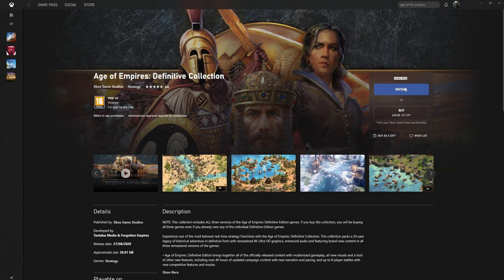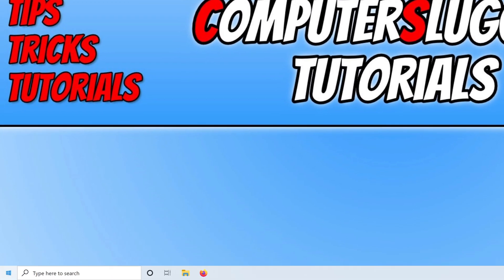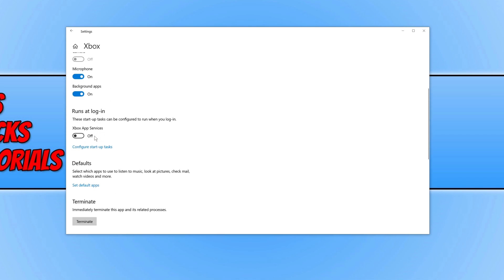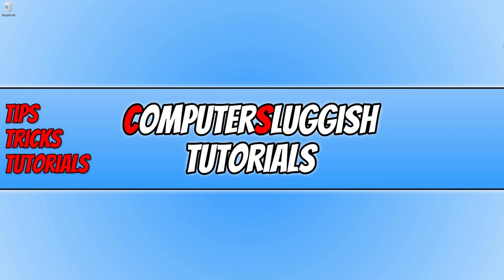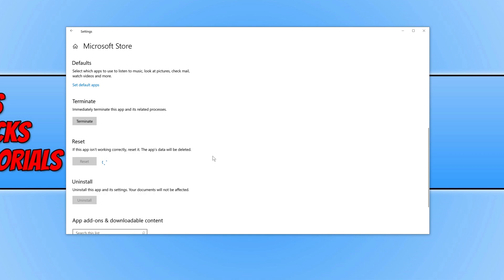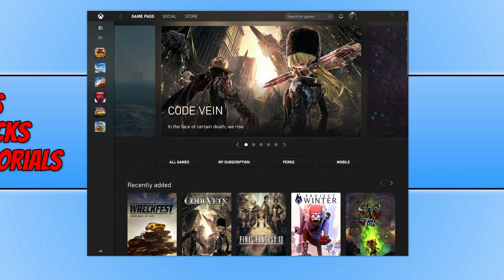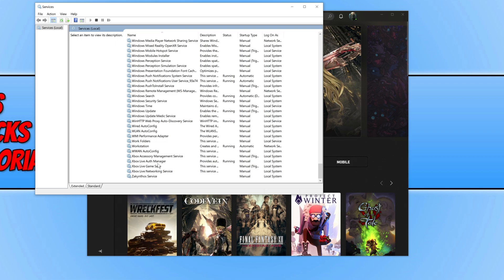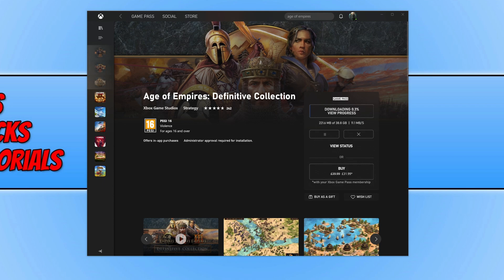How To FIX XBOX App Error Code 0x00000001 In Windows 10 | Can't Download or Install Xbox App Games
In this Windows 10 tutorial, I will be showing you how to fix error code 0x00000001 in the Xbox app you will most likely come across this error within the Xbox app when trying to download and install a game to your PC or Laptop. After trying to download a game it will just keep saying preparing then after a little while it will then give you a message saying "Error 0% View Progress" If you then click on error details the Xbox app will then display a window saying "Something unexpected happened. Error code: 0x00000001"

Powershell command to FIX 0x00000001 error: get-appxpackage Microsoft.GamingServices | remove-Appxpackage –allusers